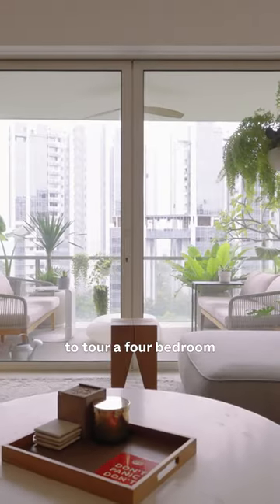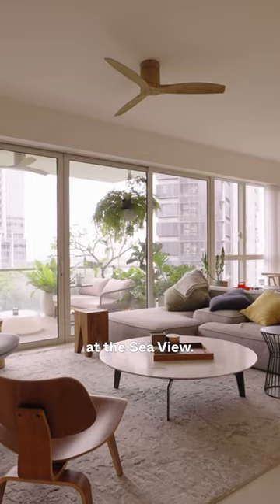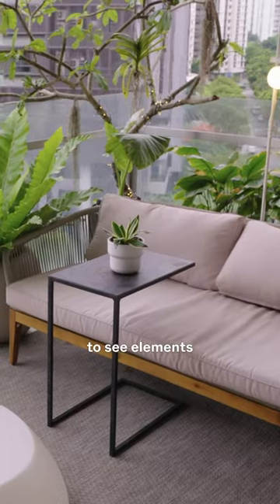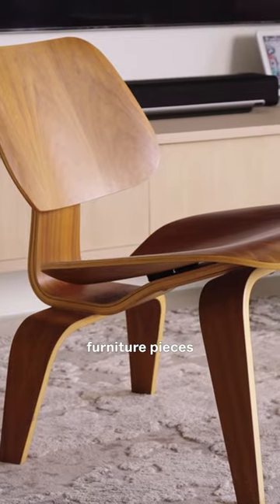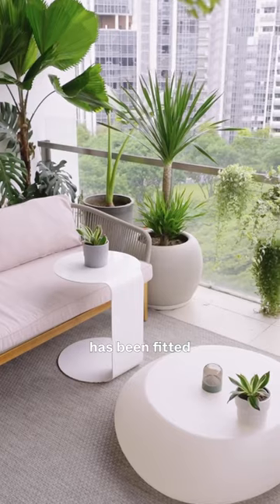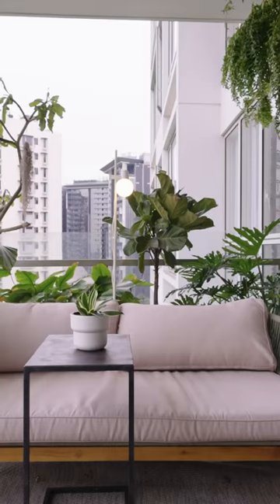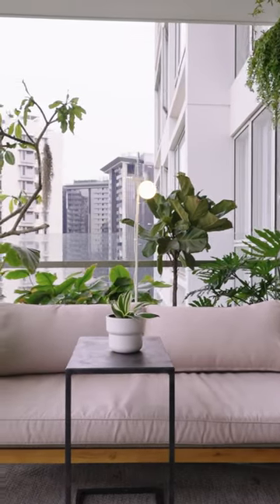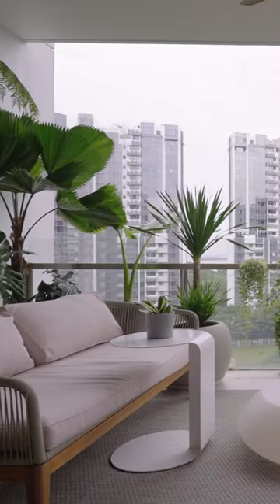Inside A Bachelor’s Restful Mid-Century Modern Home With A Garden Balcony